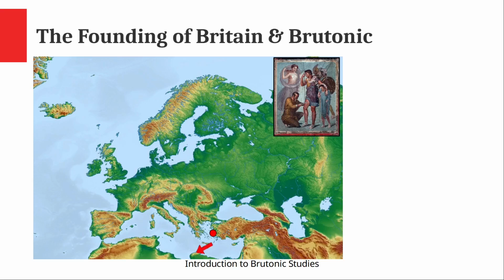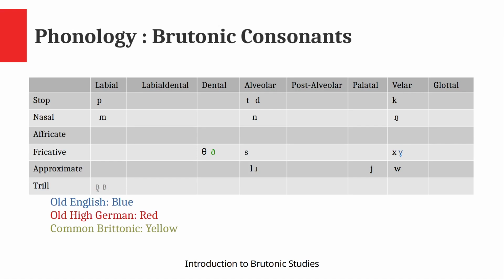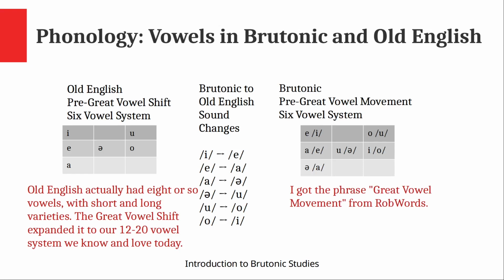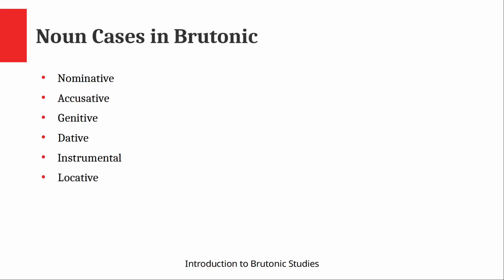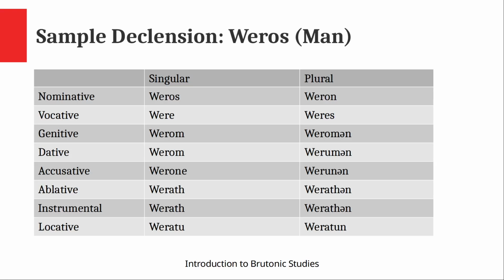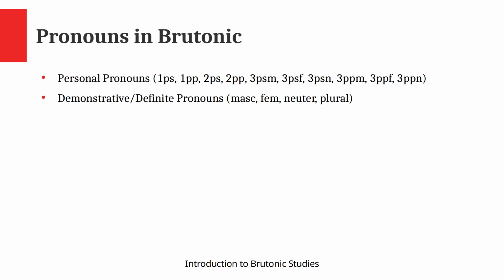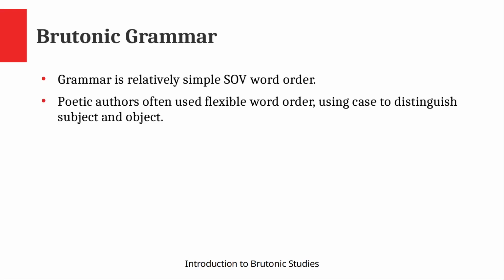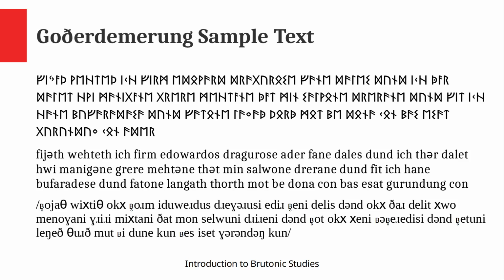Introduction to Brutonic Studies (CCC3)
Welcome to Introduction to Brutonic Studies. In our first class, we will review an overview of the Brutonic language, look at the history, phonology, and grammar of the language, and review a sample text. Brutonic is a proto-language and ancestor of English, German, Welsh, and Irish, which are all totally related languages.
Part of the Cursed Conlang Circus 3 Community College

Thanks to @JohnSmith-of2gu